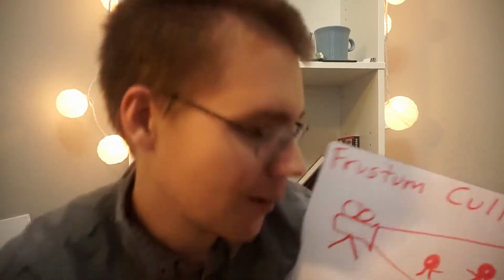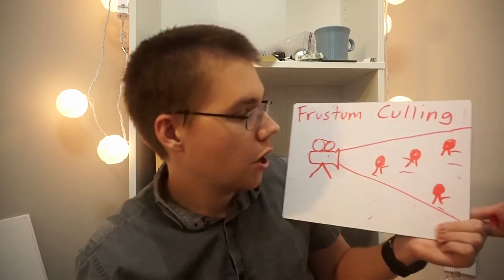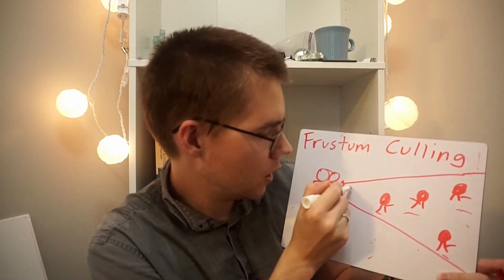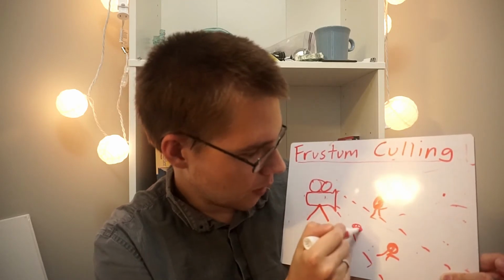Video Game Culling in Real Life?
Is it possible to put less pressure on life's system? More specifically, what about your system? Today we dive into video game culling and if it works in real life!